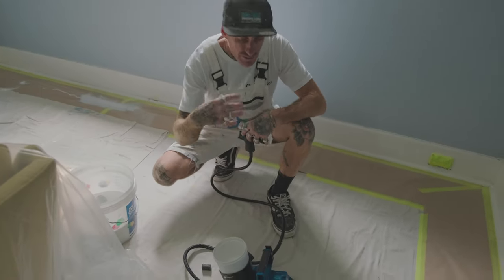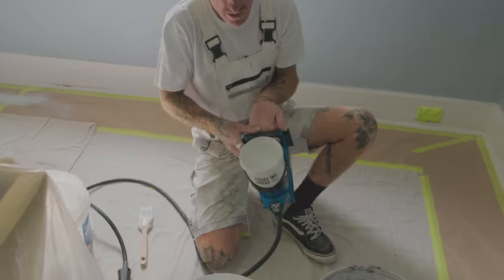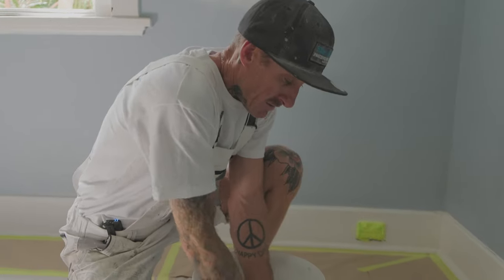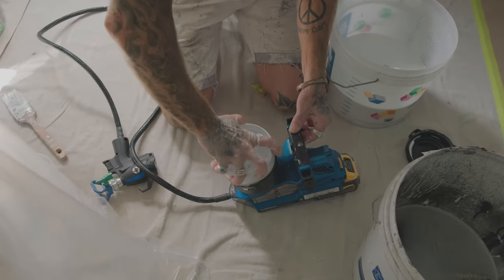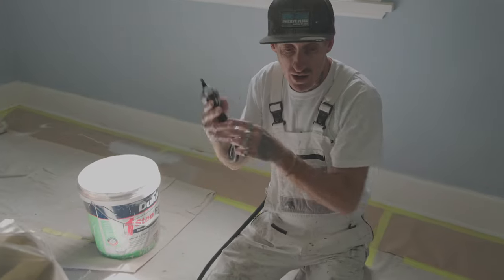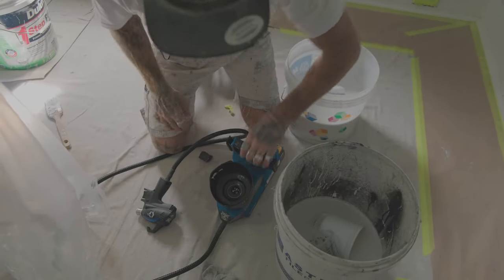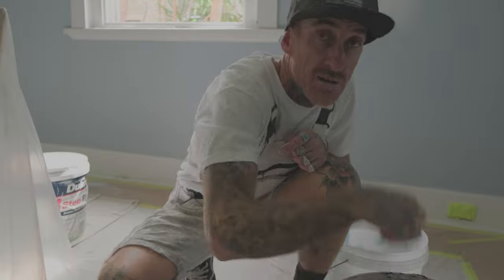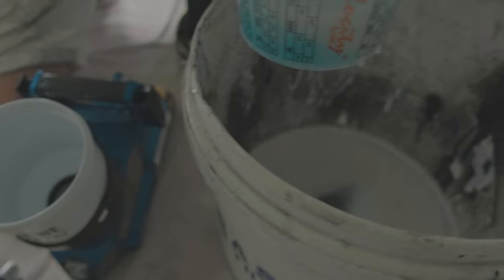How to Clean Your Graco Ultra QuickShot Paint Sprayer for Long-Lasting Performance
Looking after your gear is the secret to success. Downtime is costly - whether you’re working on a home project, or completing a job on-site. The majority of troubleshooting and servicing we complete for our painting fam is a result of missing important steps in cleaning and flushing their airless sprayers.

We’ve teamed up with @paintingbyjosh to show you how to clean and flush your new Graco Ultra QuickShot! This method is assuming you’re on-site, and needing to clean up with buckets of water to get the job done. The more thoroughly you can flush and keep your unit clean, we promise that the QuickShot will look after you for years to come. Cleaning the Ultra QuickShot properly is the secret to success for keeping the pump operational, reduce blocking in tips when spraying, and protect the hand-piece and gun needle from scoring or clogging from debris or paint skin.

We’ll be releasing in-depth troubleshooting, maintenance and servicing guides for the Graco Ultra QuickShot over the coming months. This sprayer is officially launching in Australia mid-to-late June, and we’re pumped to get behind it!

WATCH UNTIL THE END for some good stuff, if you’re keen to grab a QuickShot for yourself!

CHAPTERS:

0:00 - INTRO
1:16 - BRUSH & CLEAN OUT THE CUP
2:14 - CLEAN THE FILTER/STRAINER
3:04 - CLEAN PUMP INLET RESIDUE
3:54 - FIRST FLUSH
4:42 - RECOVER PAINT FROM HOSE
5:21 - FLUSH IN PRIME POSITION
6:45 - SECOND FLUSH
7:28 - THIRD FLUSH
7:46 - PRIME AGAIN
8:23 - CLEAN CUP & RESIDUE
9:40 - LAST FLUSH
10:35 - CLEAN SPRAY TIPS
12:03 - STORE WITH PUMP ARMOUR
13:29 - PACK UP
14:35 - ‘PBJ’ DISCOUNT CODE

And now to answer some FAQ's for all you deep-researchers out there, we hope this helps!

1. How many litres to a charge? 4L to a charge with the included 18V 2.0AH batteries. If you choose to run the 18/54V FlexVolt batteries, this is yet to be tested.
2. What spray tips are included? The FFLP514 and FFLP210 are standard with the QuickShot - one for wider substrates (walls, ceilings), and the FFLP210 for narrower substrates (window frames, skirting boards, cornice).
3. What is the size of the cup? The Pour-N-Go cup is a 950mL capacity, and is easily refillable.
4. How is this different to the Graco Ultra & Ultra Max Handheld sprayers? This is the next model up in the range - it features a pump unique to the QuickShot, and fixed 1.8M whip hose and handpiece. The cup system is gravity fed, versus vaccum seal; which means it is less common for pressure inconsistencies when spraying.
5. What is the warranty? The warranty is 12 months on the QuickShot and is covered by Graco authorised service and repair agents. GO Industrial covers repairs and warranty nationally in Australia; so hit us up if you have any issues!
6. What is the price? $2,145 inc GST is the RRP provided by Graco Australia. As we mentioned, if you stay to the end of the video... something cool might happen!
7. What is the QuickShot suitable for? If you have smaller projects where convenience is paramount, the QuickShot is for you. It'll handle a range of water-based, oil-based and solvent-based paints. It'll spray materials as thin as lacquers, stains and varnishes, right up to the thickest material being an exterior acrylic. If you're spraying woodwork in a house, 1-2 bedrooms for an insurance repaint, painting furniture or need to hit a section of timber fencing, this is the most convenient unit for you.
8. How good is the finish? Spoiler: so good. With the electronically actuated trigger, this is hardly any spitting. And with the 1.8M hose and gravity-fed cup, paired the FFLP range of tips, pulsation is extremely low, and the finish quality is fantastic. Will it rival a HVLP in terms of overall finish quality? It is still a true airless piston pump, so won't be beating a HVLP for very fine finishing for kitchens and super high-end cabinetry.
9. When does it come out in Australia? We have been advised by Graco Australia that a formal launch date of late June, 2023 is likely. If you pre-order through GO Industrial, you'll be sure to be kept in the loop!